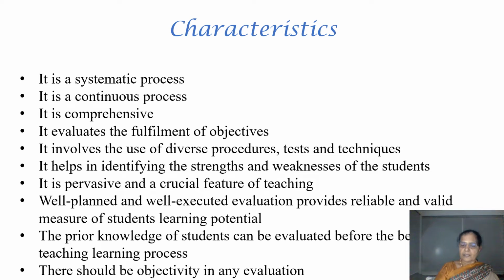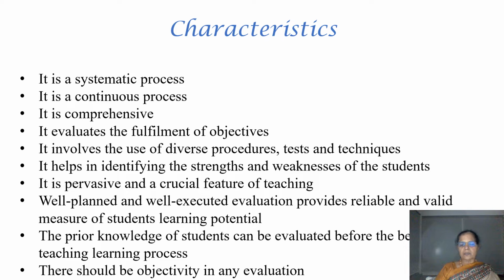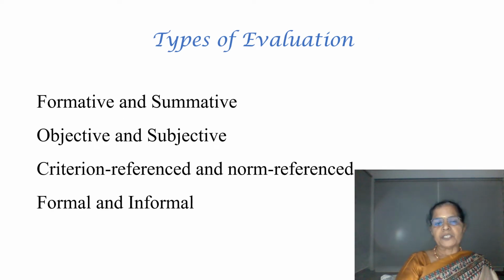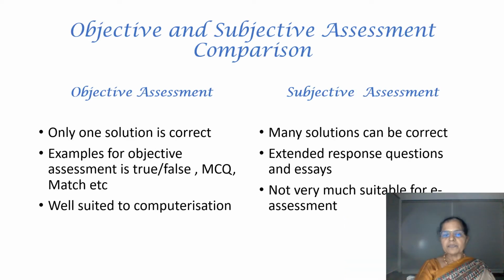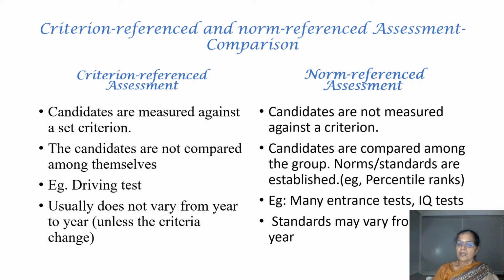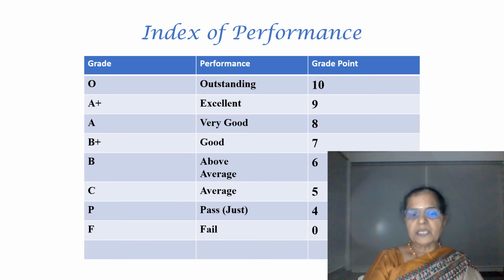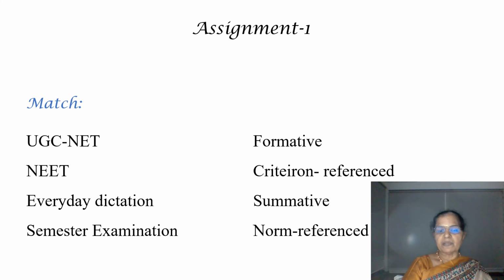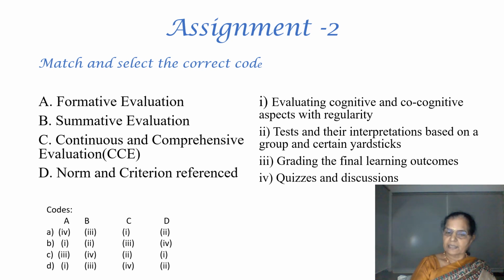UGC NET-TeachingAptitude Part 4- Evaluation System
This video is for UGC NET aspirants. It explains in detail the characteristics of Evaluation, its purposes and its elements. It brings about the differences between Formative and Summative Evaluation, Formal and Informal Evaluation, Criterion referenced versus Norm referenced Evaluation, Objective and Subjective Assessment. There is an assignment which is worked out for the benefit of the students at the end of the video. Students of B.ED, M.ED and Ph.D can also derive benefit from this interesting video.